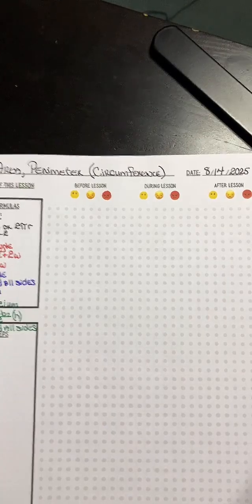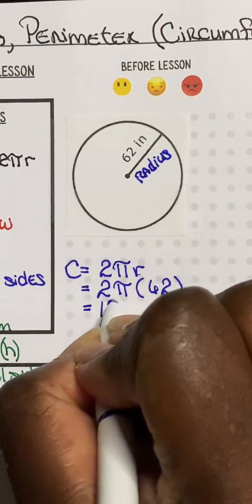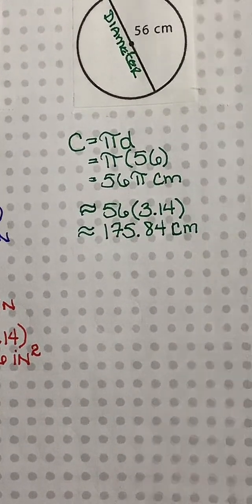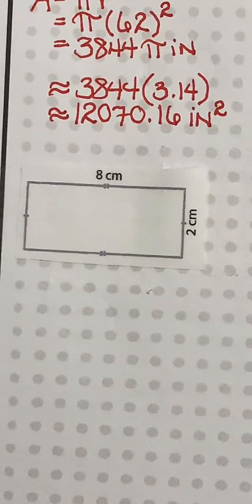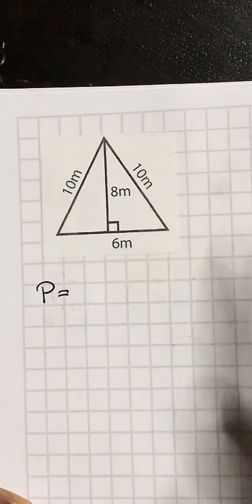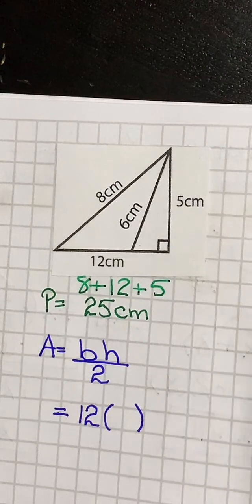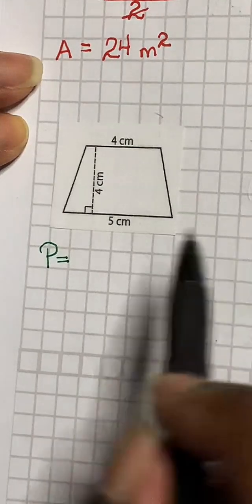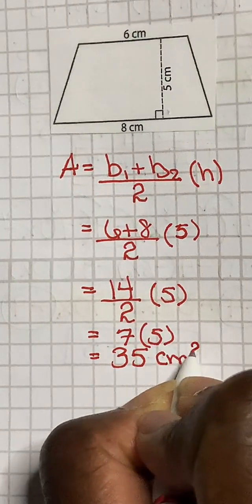📏 Area & Perimeter of Rectangles, Triangles, Circles, and Trapezoids | Step-by-Step Guide 🧠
Struggling to remember which formula to use? In this video, I’ll walk you through how to find the area and perimeter of the most common shapes: rectangles, triangles, circles, and trapezoids. We’ll go step-by-step so you understand what the formulas mean — not just how to memorize them.

📌 What You’ll Learn:
📐 Rectangles – Length × width, and perimeter using all sides

🔺 Triangles – ½ × base × height, and adding side lengths for perimeter

⚪ Circles – Area with πr² and circumference formulas

⏹ Trapezoids – Averaging the bases × height for area, plus perimeter tips

💡 How to choose the right formula for each problem

🎯 Real test-style examples for GED, ASVAB, and Algebra review

🎯 Perfect for:

GED, ASVAB, and ACCUPLACER test prep

Middle & high school geometry review

Adult learners brushing up on math basics